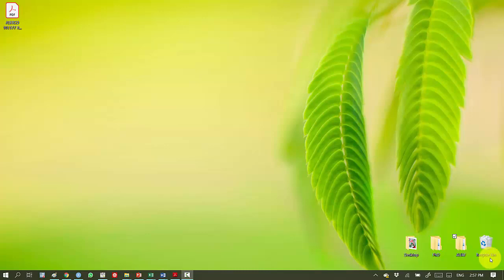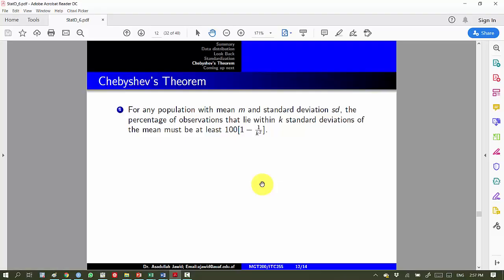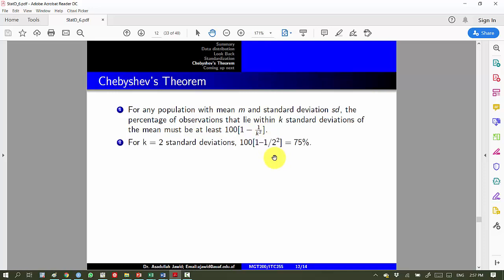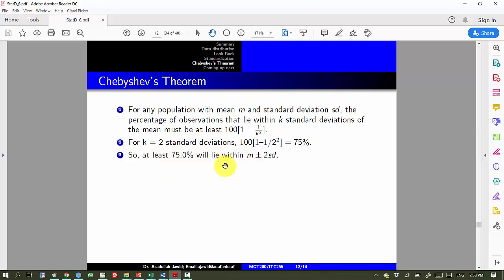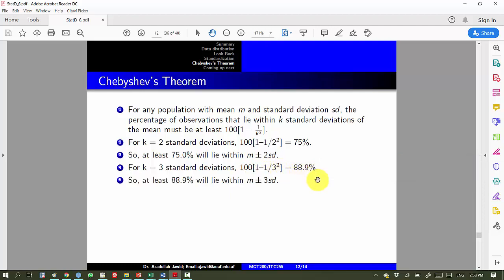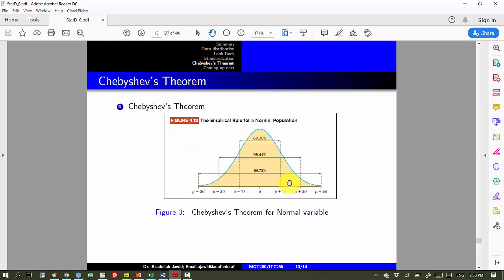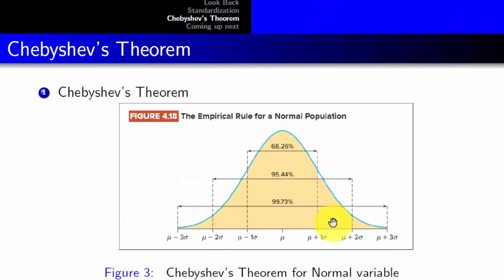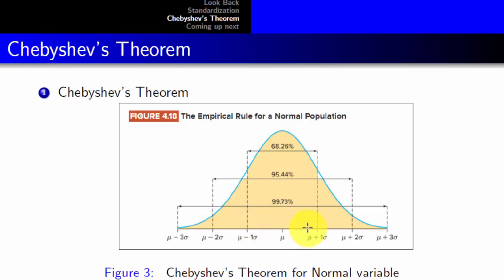ITC255 7 Chebyshev Theorem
Chebyshev Theorem